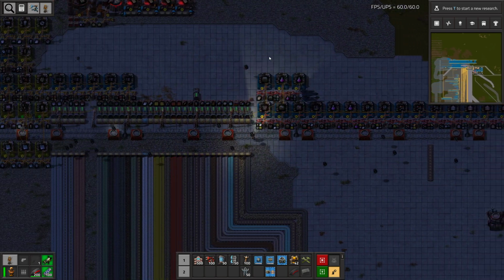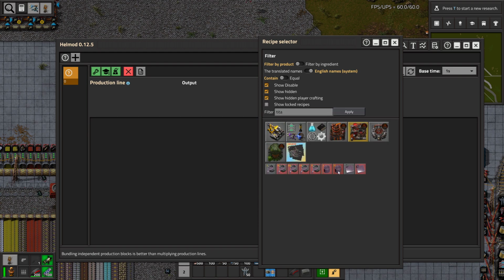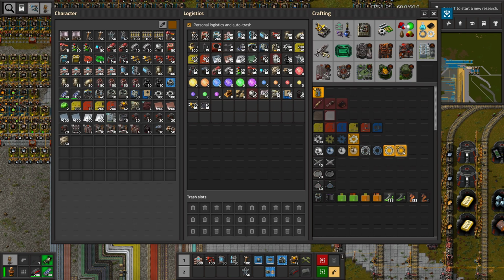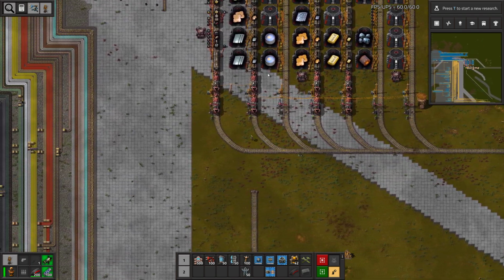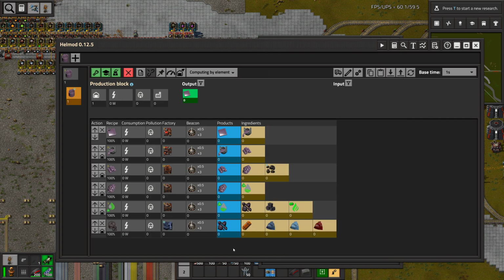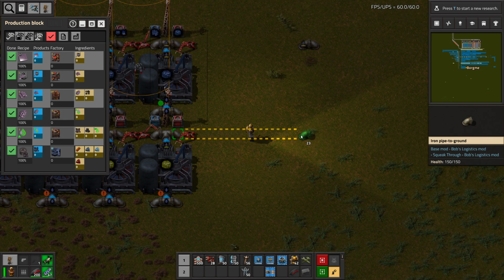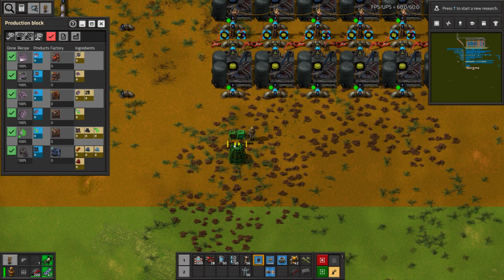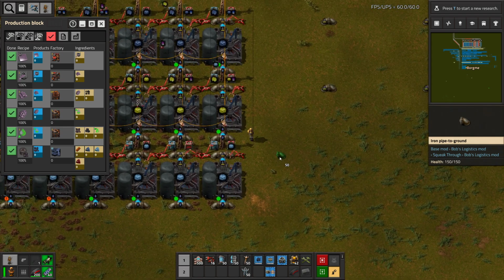Factorio - Angel's and Bob's pt. 164